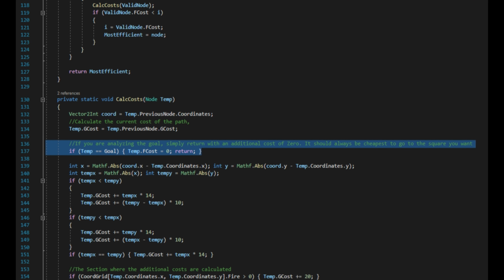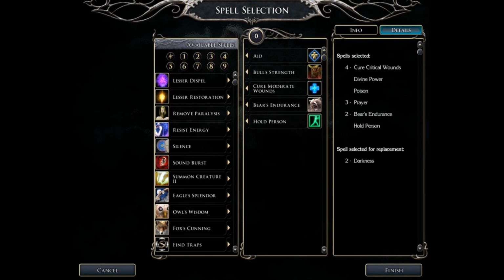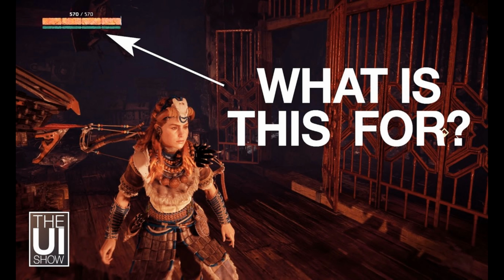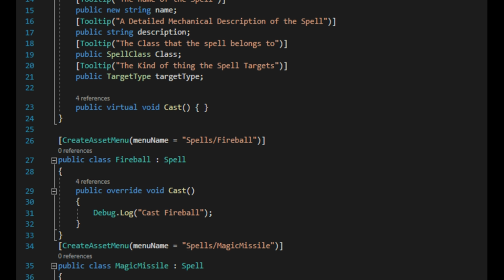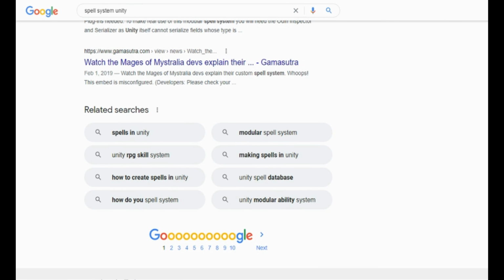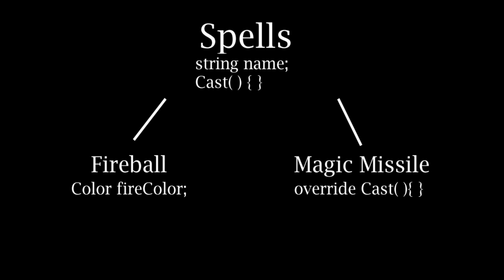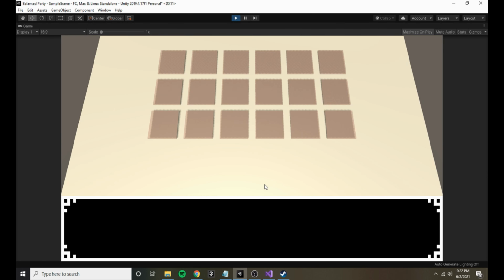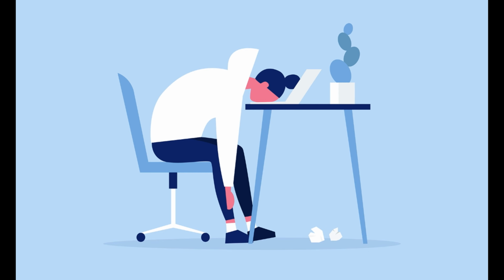Balanced Party | 3 | Spell System!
Finally was able to pin down some of the concepts that make up my game as a whole. While I haven't yet coded any spells, creating the structure that will allow me to do so is a huge step in the right direction.